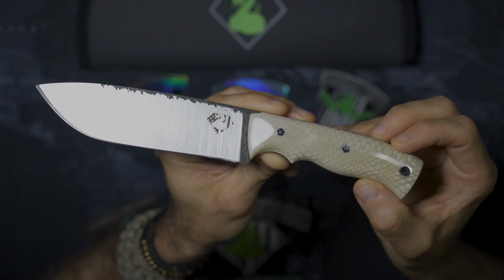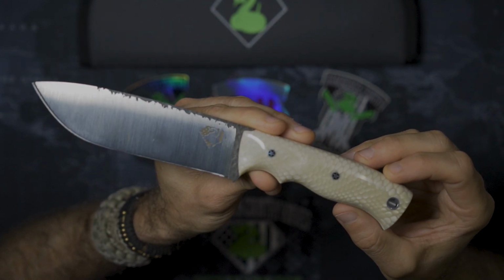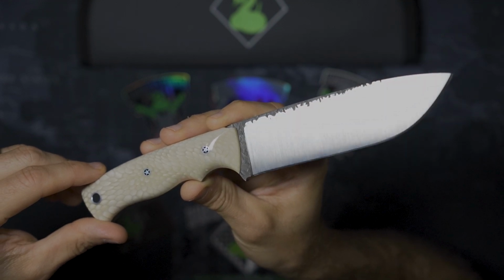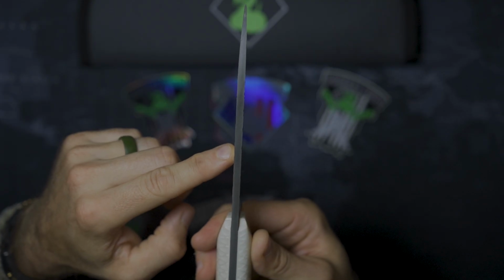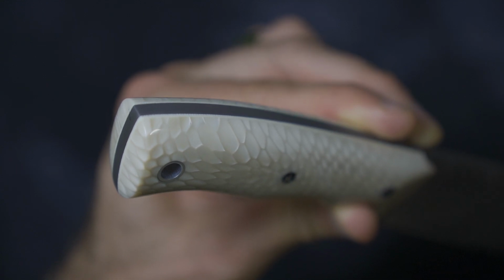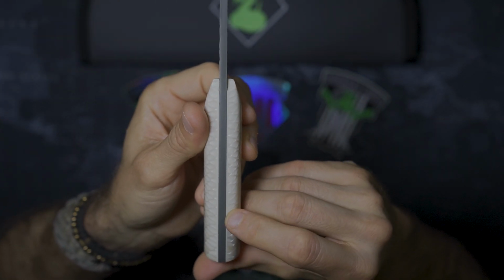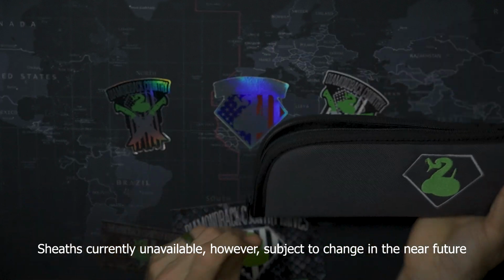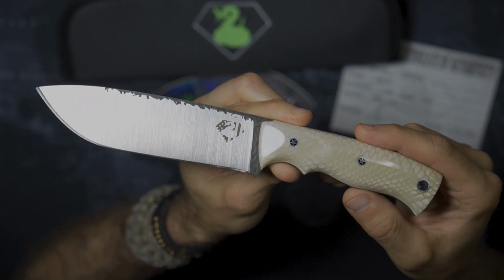Diamondback Country Moccasin: Snake-Like Styling and FANTASTIC Fit and Finish!!